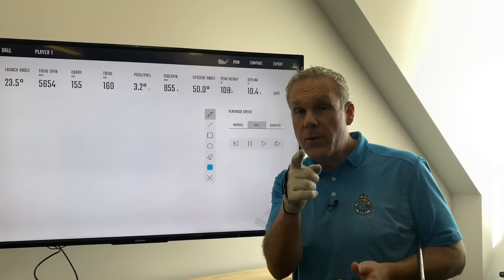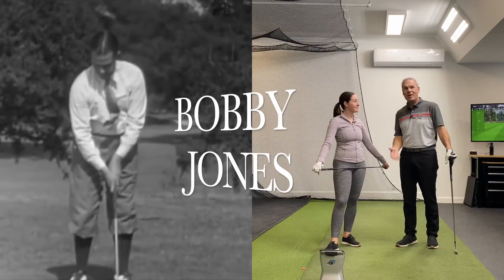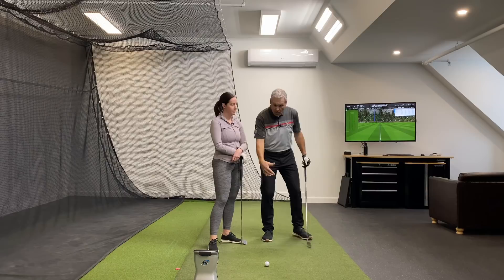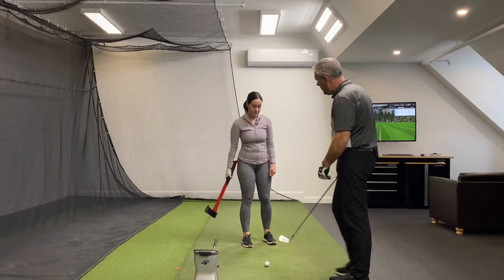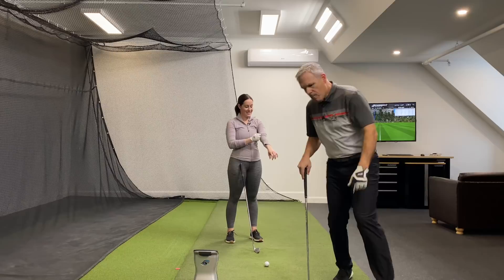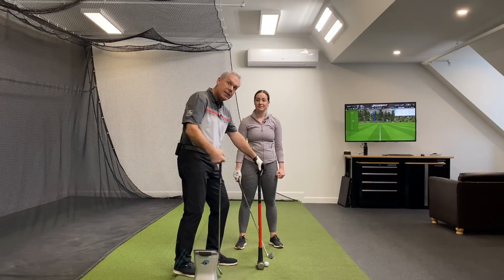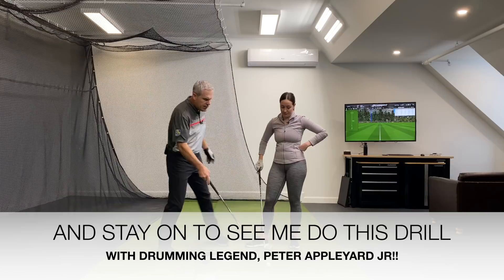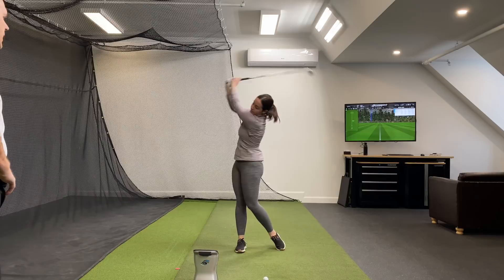HOW TO START THE GOLF SWING with proper TAKEAWAY-Golf WRX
We get this question inevitably at one point by all our students and the answer always surprises them because they are expecting us to give them the magic body part that will do it for them.  The deal is that all body parts act as A WHOLE!  What you need is a solid task that gets everything flowing together like an educated wave.  This video will bring this insight and wisdom to you quickly and easily.  Enjoy!!

Also, check our recipe of the week on our regular and click on the BLOG page!

Shawn Clement, Canadian PGA Class A, with a specialty in Teaching and several nominations for Ontario Teacher of the year. Top 6 instructional Youtube Channel as per Golfthis.com and top 10 most searched teachers as per swingmangolf.com

FOR EXPERT HELP IN YOUR NECK OF THE WOODS; our Wisdom in Golf EDUCATORS!
QUEBEC CITY:
Your's Truly, Shawn Clement
Naples Florida:
Stuart Florida:
Williamsburg Virginia:
Palm Desert:
Frederick MD Washigton DC area:
Dallas area:
San Antonio:
North Chicago-Milwaukee
Minneapolis area
Toronto GTA
Paul Davies and Donna Norman
EUROPE
My Man Edouard Montaz-MASTER EDUCATOR